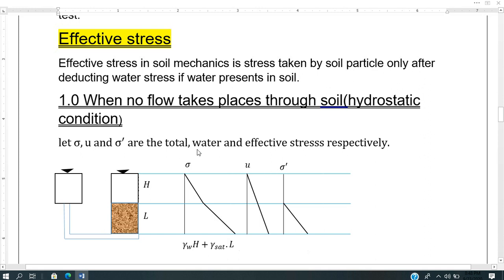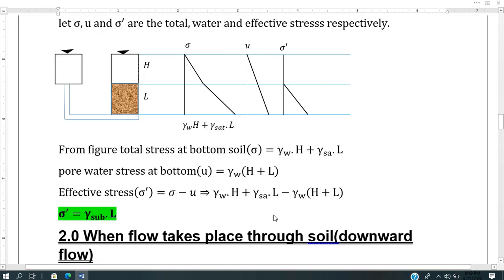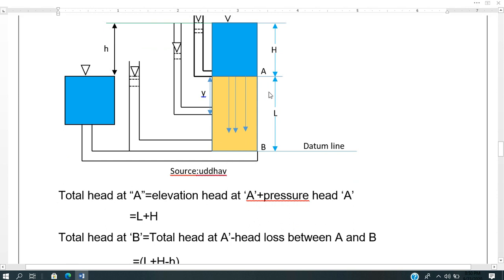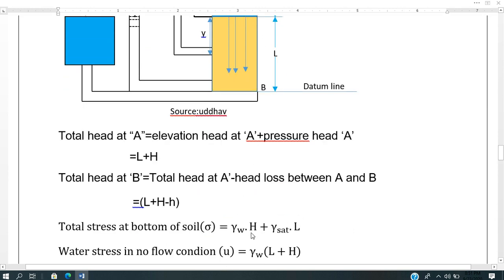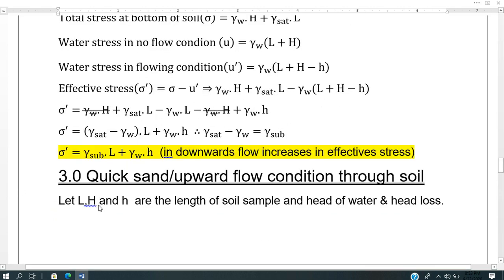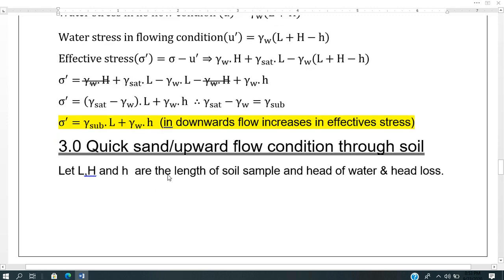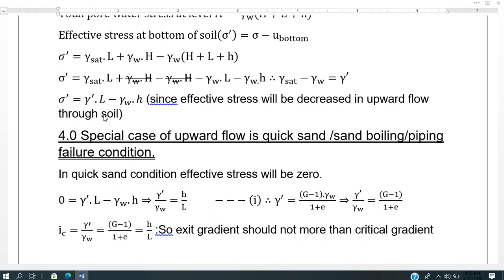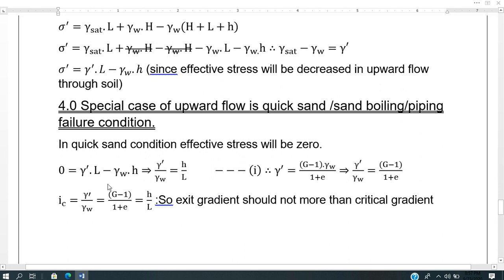Derivation of quick sand condition/sand boiling condition/piping failure condition|IOE|PU|KU|POU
In this videos you will see the detail explanation of different cases of effective stress in soil sample when water is present in soil .
1)effective stress at hydrostatic condition.
2)effective stress at downward flow condition.
3)effective stress at upward flow condition.
4) quick sand condition.